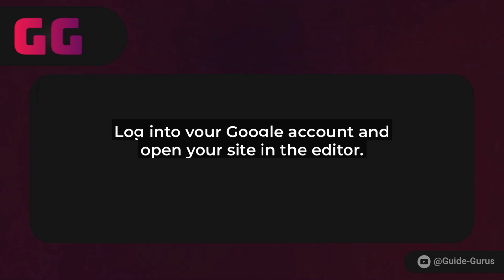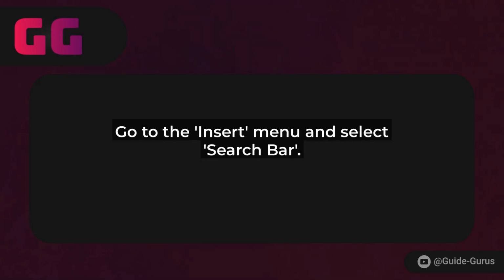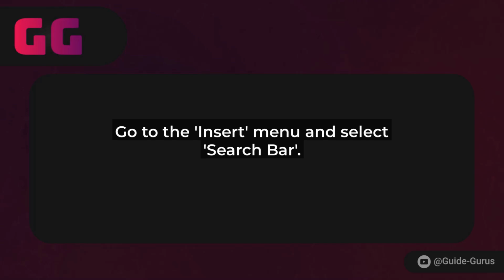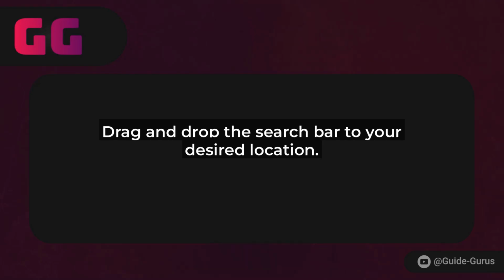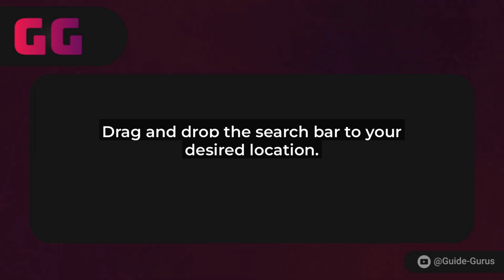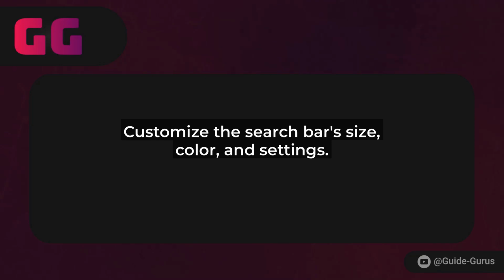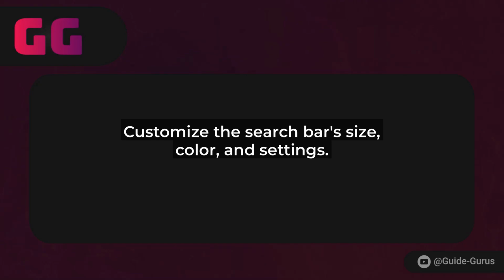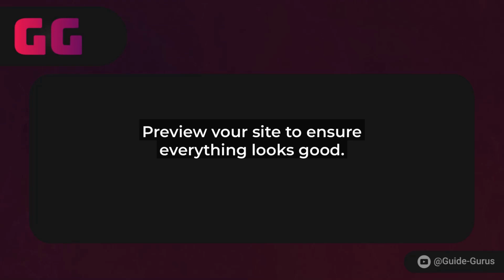How to Add a Search Bar in Google Sites 2025